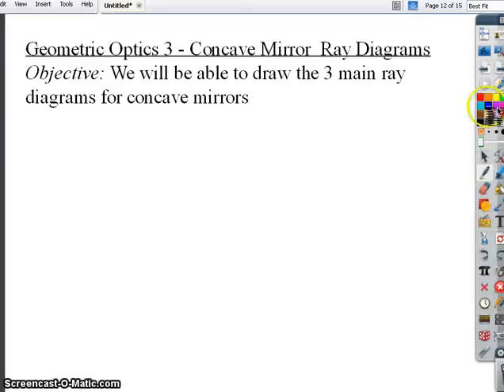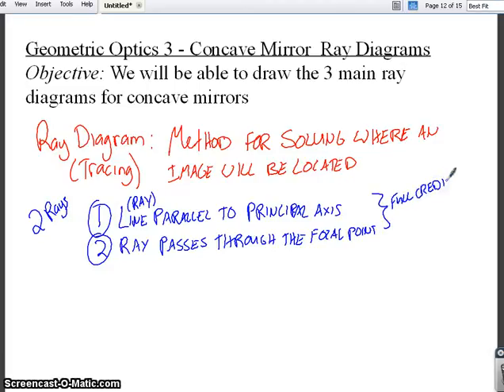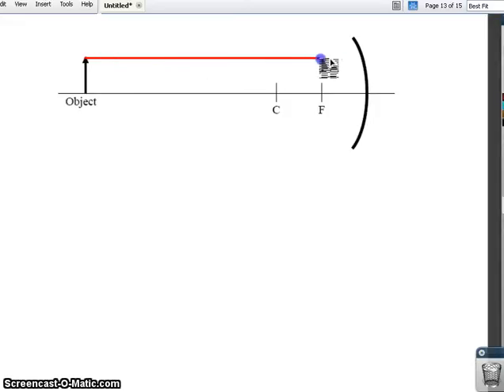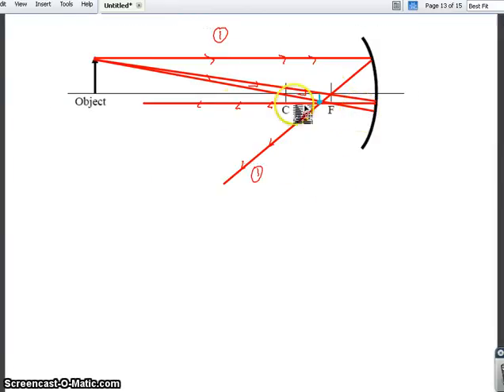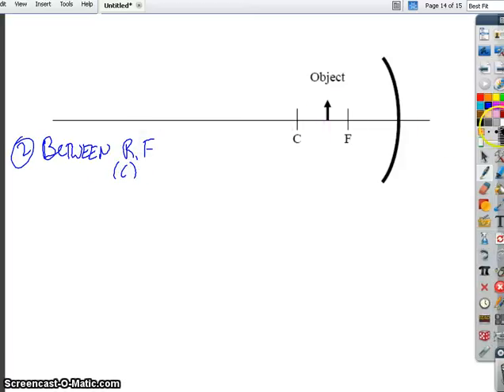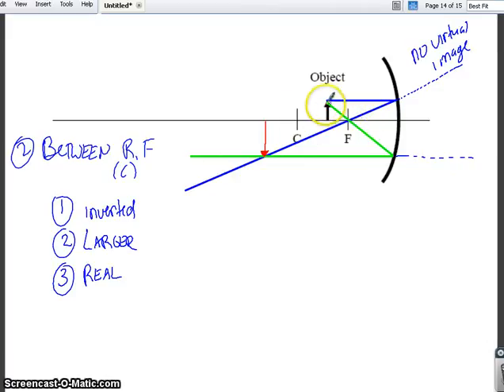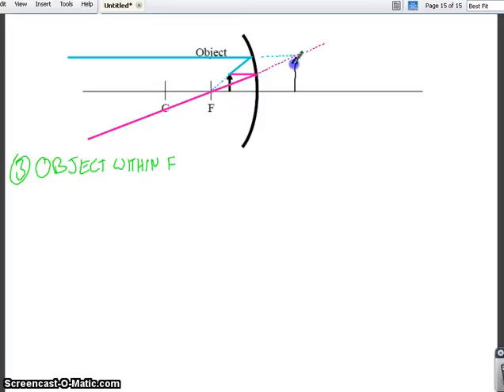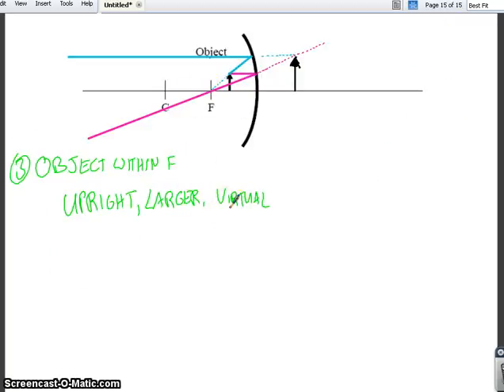Russo Physics: Geometric Optics 3 - Concave Mirror Ray Diagrams